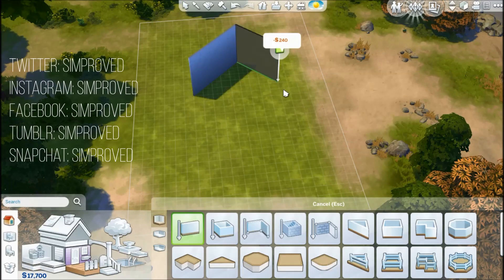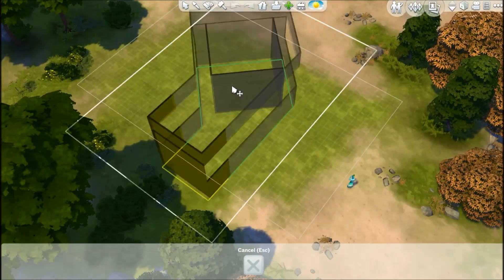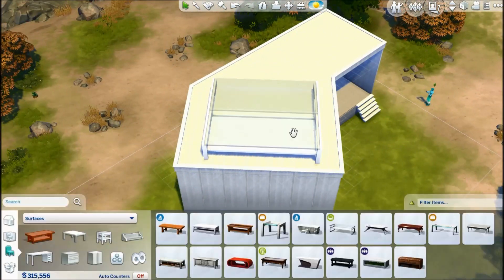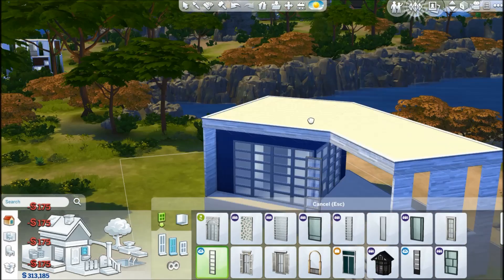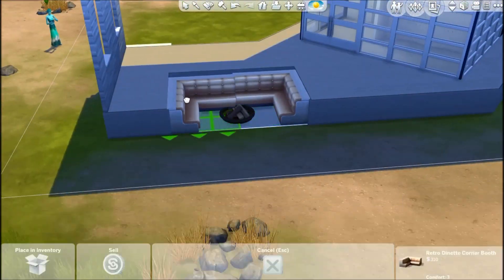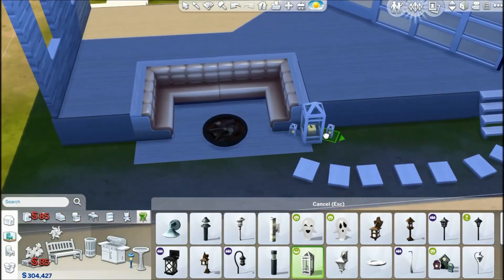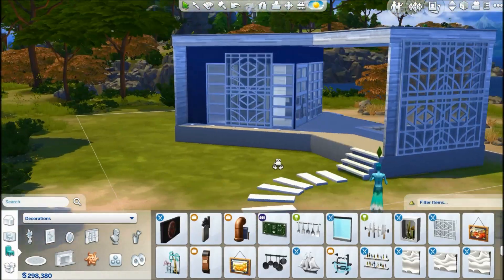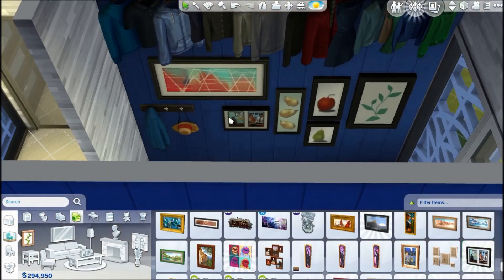BACHELOR MICRO PAD - Sims 4 | House Build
Hi guys! Another quick micro build for your sim bachelors (and of course every other sim, we don't want to discriminate/or exclude them,right? ^^ Hope you like it!